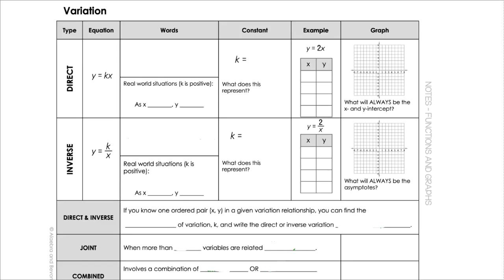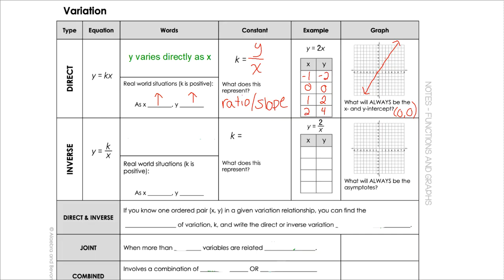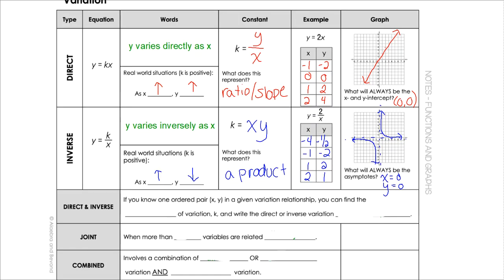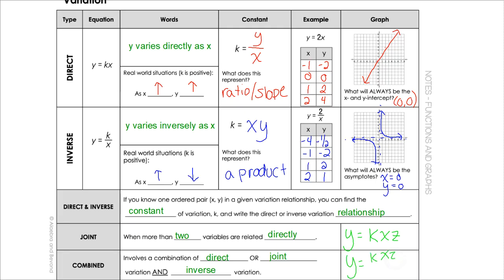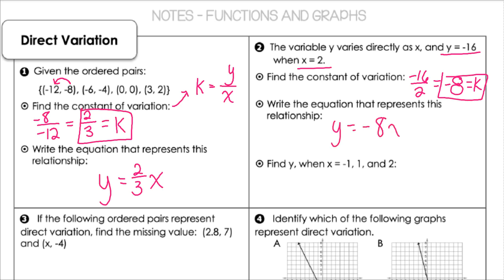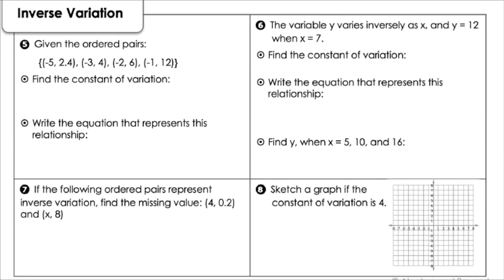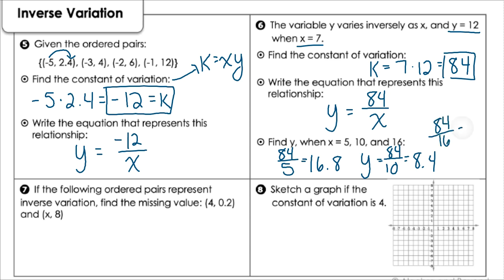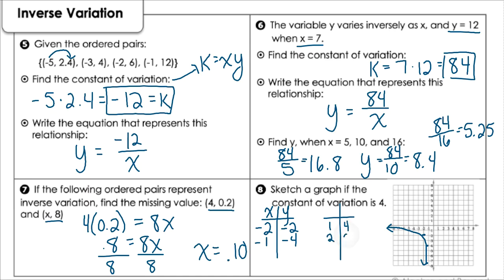Variation: Direct, Inverse, Joint & Combined | Algebra 2 Lesson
This Variations Lesson covers direct, inverse, joint, and combined variation problems, identifying the constant given points, a table, or graph, identifying the type of variation given points, a table, a graph, or a real world scenario, writing an equation based on the variation relationship, and understanding the similarities and differences between variations in a creative, comprehensive, and clear way. This video includes the guided notes and practice portion of the functions and graphs lesson.